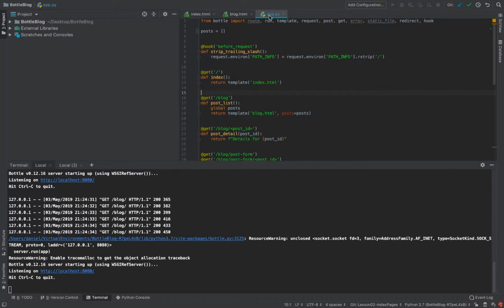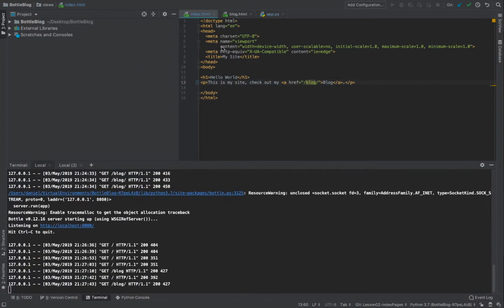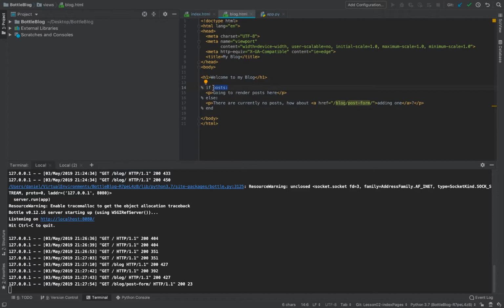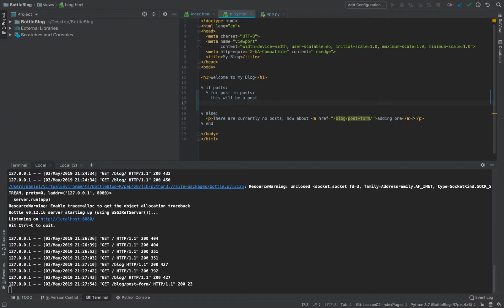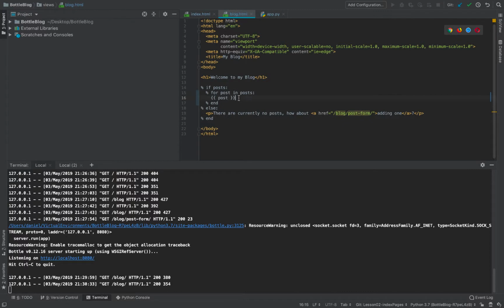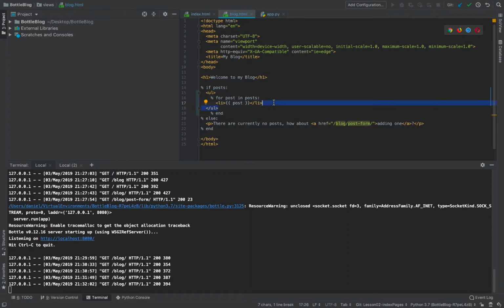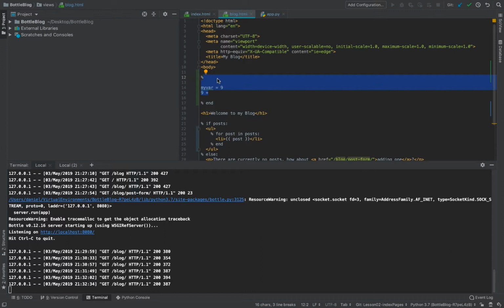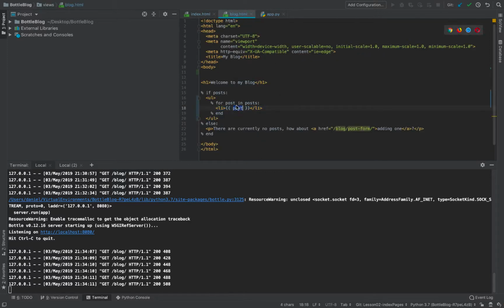Bottle Blog 03 - Render Basic Posts